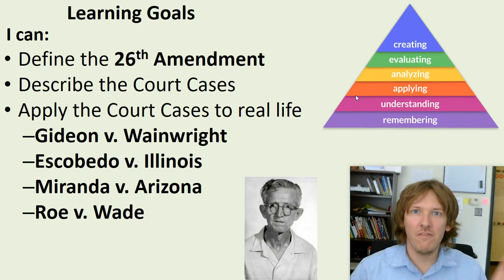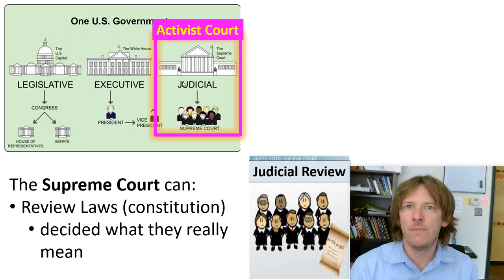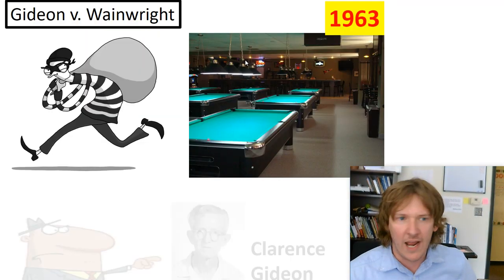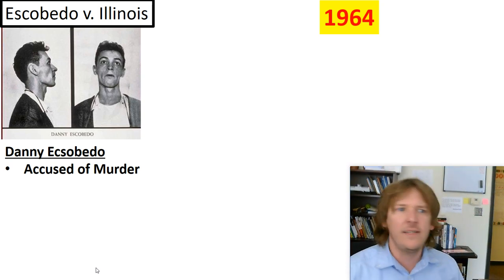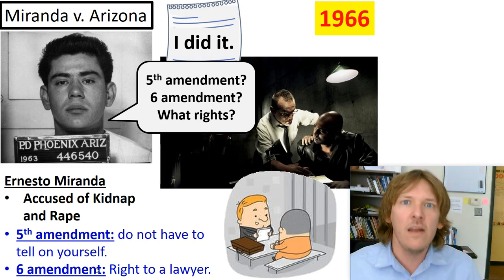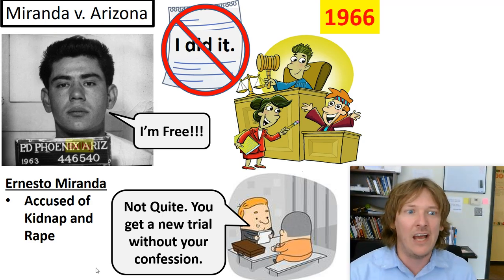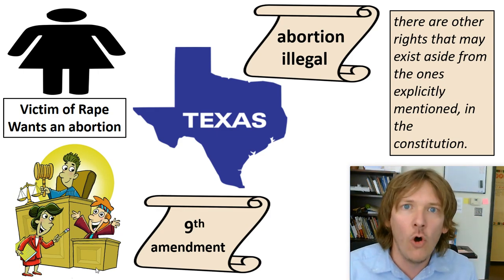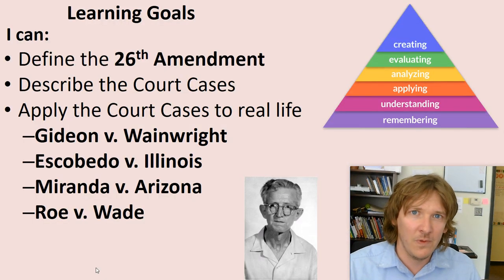APUSH American History II - unit 10-6: Modern Rights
Unit 10 - Modern America

SocialStudiesGames.net

North Carolina Social Studies. Middle School Lessons on American History and World History with a focus on 5 themes - History, Civics and Government, Geography, Economics, and Culture.

Yom Kippur War
  Organization of Petroleum Exporting Countries (OPEC)
  Economy gets worse
    Stagflation
    Temporary Plan
  26th Amendment (1971)
Watergate
  Break-in at the Democratic Party Headquarters (DC)
    “Plumbers”
President Gerald Ford (1974-76)
Significant Court Cases
  Roe v. Wade (1973)
  Regents of the University of California v. Bakke (1978)
    upheld affirmative action
  Gideon v. Wainwright (1963)
  Escobedo v. Illinois (1964)
  Miranda v. Arizona (1966)
President Jimmy Carter (1977-80)
  Camp David Accords
  Iran Hostage Crisis
    Ayatollah Khomeini
    Hostage Crisis
    Cold War still rolling along
    SALT II
    USSR v. Afghanistan
President Ronald Reagan (1981-88)
  Reagonomics
  Supply-side Economics
  Iran-Contra Scandal
  Black Monday
  Cold War Ends
    Strategic Defense System (“Star Wars”)
    Mikhail Gorbachev
    Glasnost (openness)
    Perestroika (restructuring)
---Quiz---
President George H.W. Bush (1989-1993)
  Los Angeles Riots 1992
  Foreign Affairs
    Chinese Protests
    Tiananmen Square
    Tank Man
    START I & START II
    Panama Invasion
    Manuel Noriega
    Persian Gulf War
  Post Cold War America
    Immigration Act of 1965
    The Internet
  Environmental Issues
    Three Mile Island
    Americans with Disabilities Act (1990)
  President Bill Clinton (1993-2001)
  Ross Perot
  The Moderate
    North American Free Trade Agreement (NAFTA)
    Globalization
  Gentrification
  Oklahoma City Bombing
  Impeachment (1998)
  Dot Com Bubble
    “new economy”
  Columbine (1999)
President George W. Bush (2001-11)
  2000 Election
  September 11, 2001
  War on Terror
    US Patriot Act
    War in Afghanistan
  War in Iraq
    Phase 1 of the Iraq War (2003)
    Phase 2 of the Iraq War (2003-11)
    Civil War in Iraq (2014)
  No Child Left Behind
  2008 Economic Crisis
    mortgage
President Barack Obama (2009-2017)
    Affordable Care Act (“Obama Care”)
  Immigration Crisis
    Amnesty
    Rule of Law
  Social Security